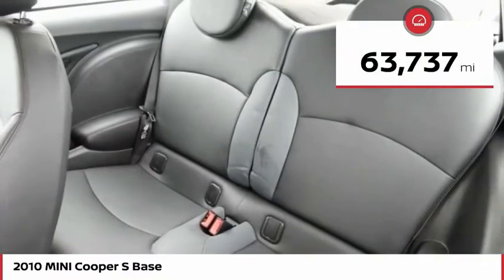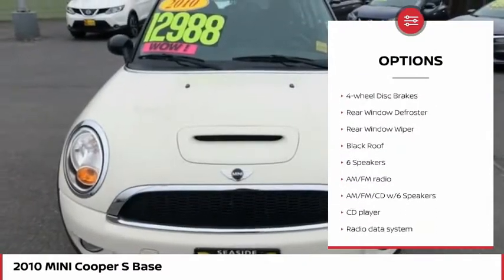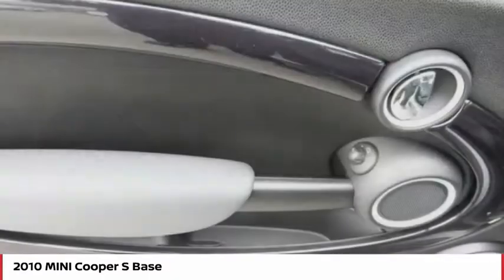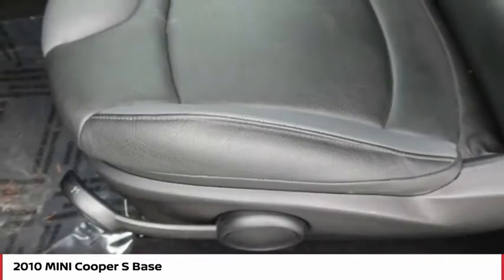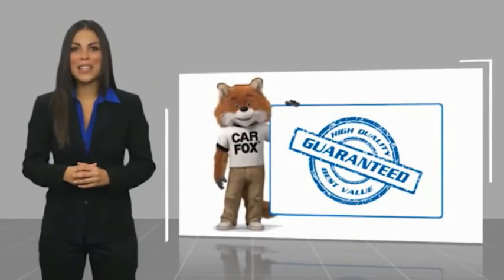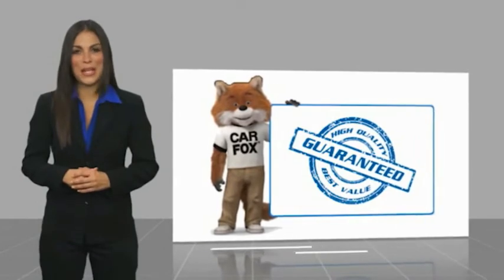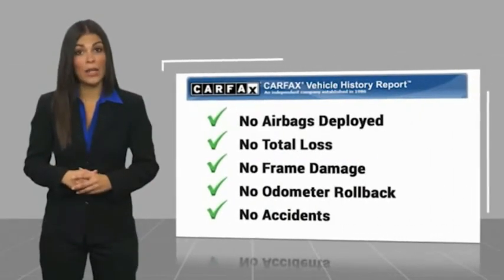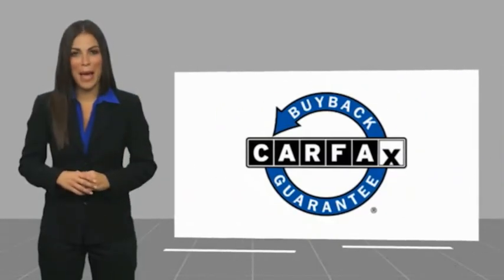2010 MINI Cooper S Base FOR SALE in Seaside, CA N7290B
Stop in today for a test drive of this U 2010 MINI Cooper S

Cardinale Nissan
1661 Del Monte Blvd.

Want us to come to you? No problem! In case we missed a picture or a detail you would like to see of this 2010 Cooper S, we are happy to send you A PERSONAL VIDEO walking around the vehicle focusing on the closest details that are important to you. We can send it directly to you via text or email. We look forward to hearing from you!  Clean CARFAX.